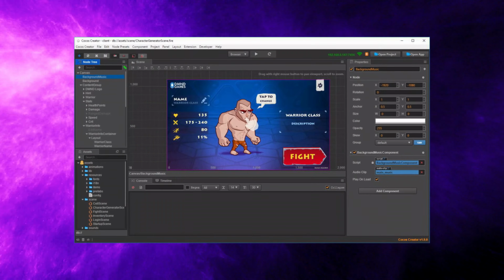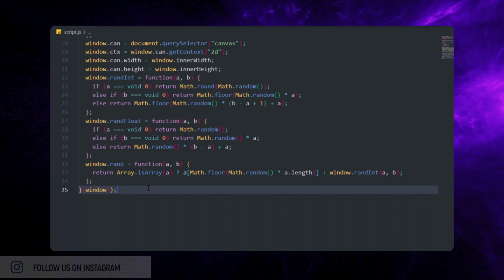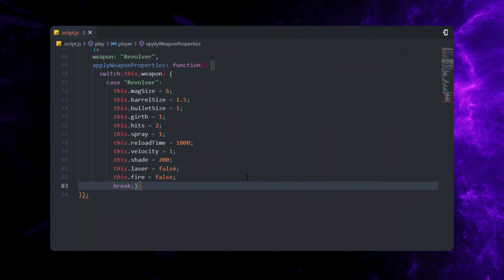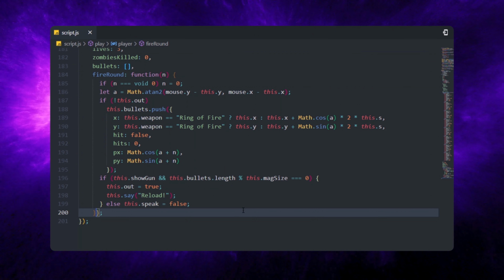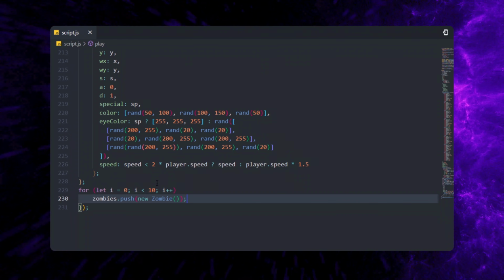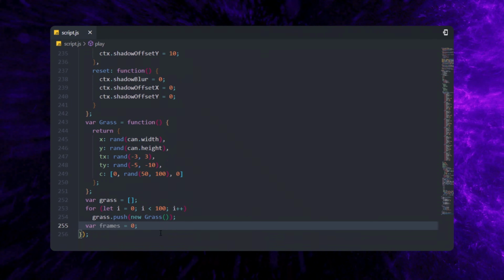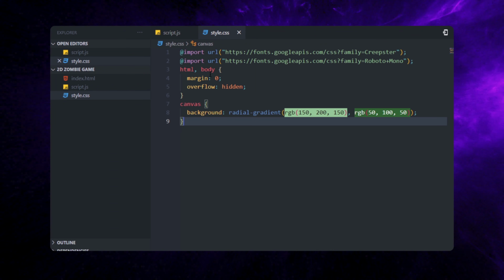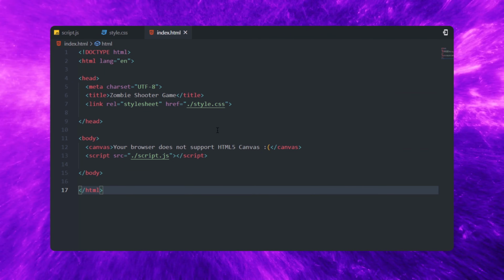JavaScript 2D Game Development (Basic Level)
Who says Coding JavaScript cannot be fun. Let's take a different action towards Front End Web Development mastery and prepare fundamental programming principles and techniques in this vanilla JavaScript 2D game tutorial.

Let's get into Action...

🔥 TABLE OF CONTENTS... ENJOY 👇

0:00​-Intro
0:21​ - Coding JS
6:00​​ - Coding CSS
6:10​​ - Coding HTML
6:24​​ - Preview
6:34​ - End Screen